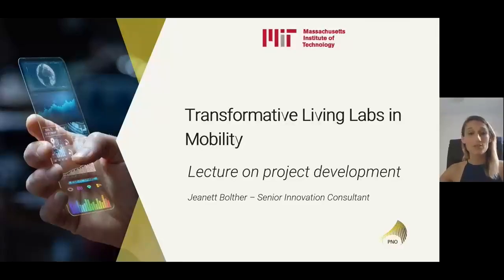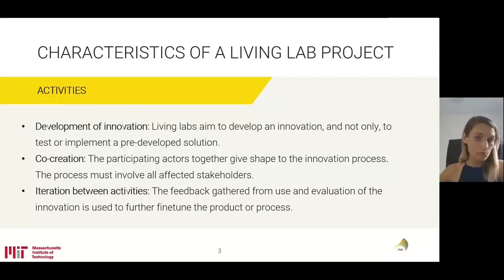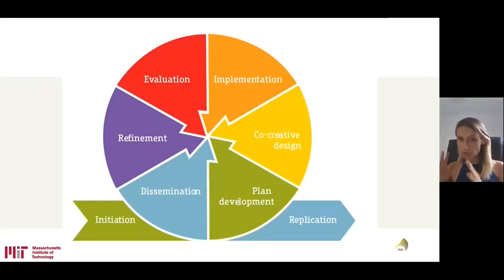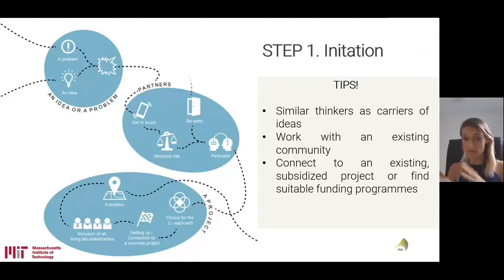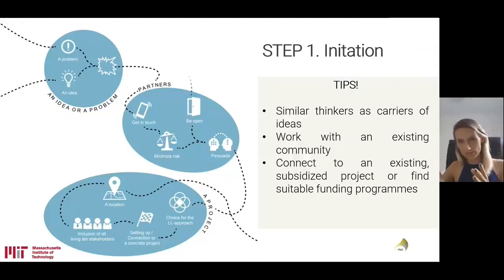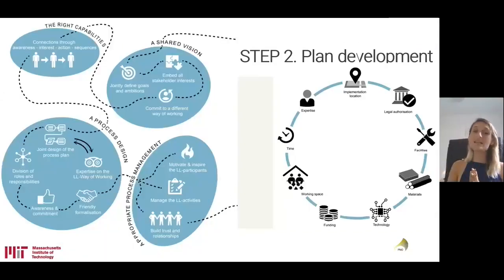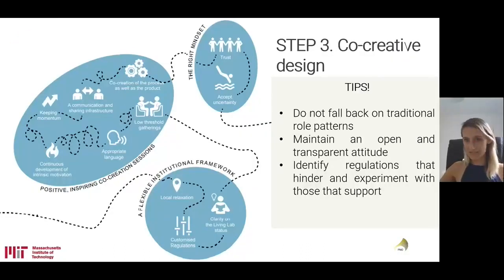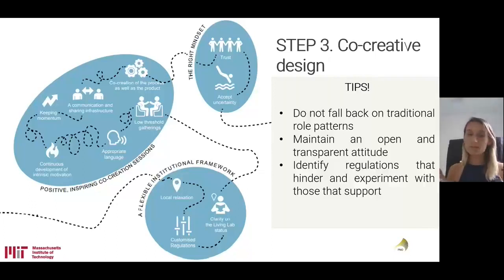Transformative living labs in Mobility